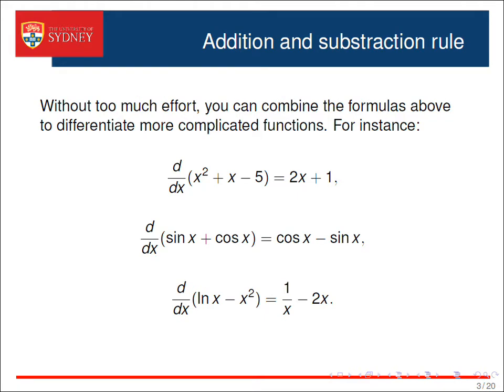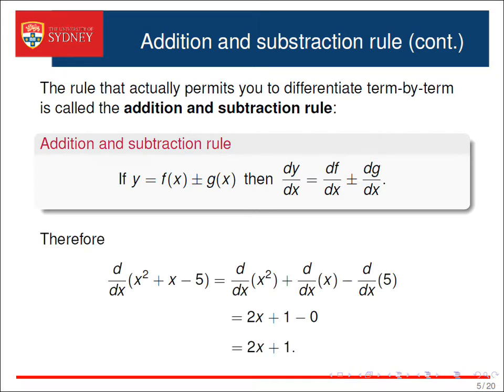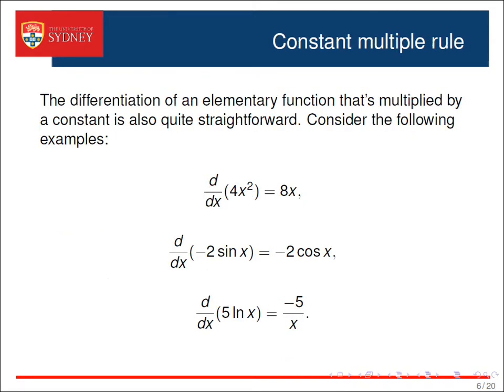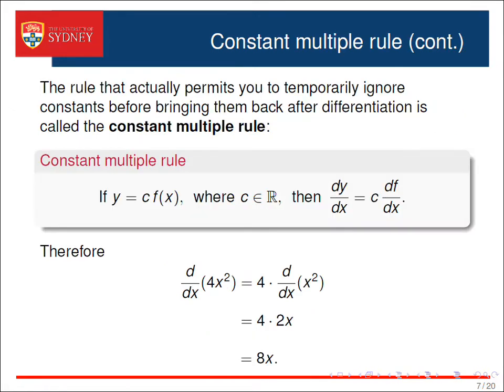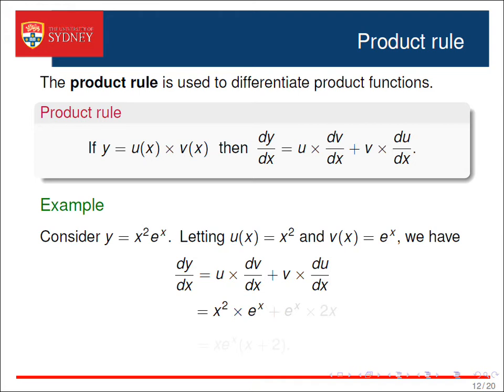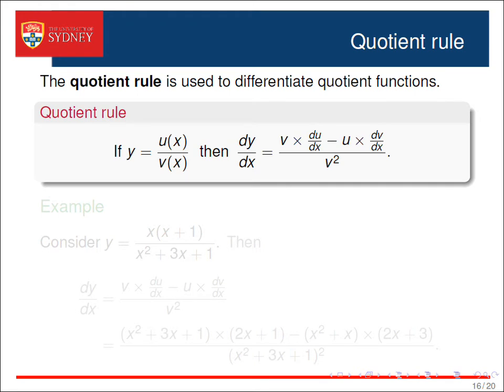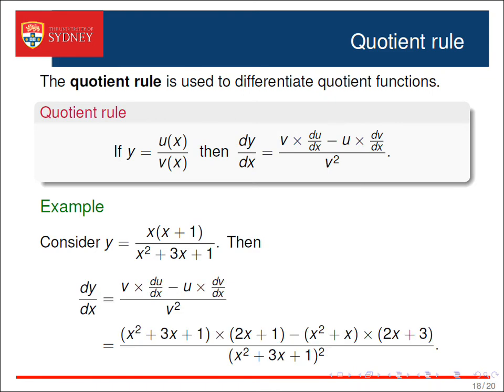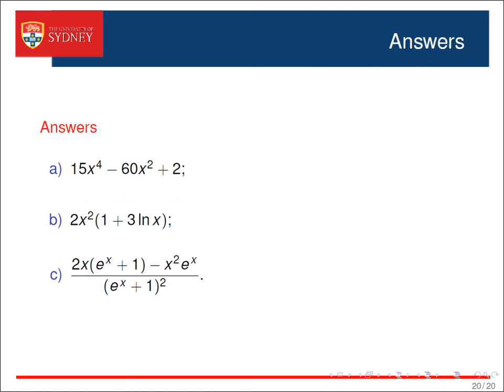[1.3] Day 1, Part 3 - (Functions I) Rules for differentiation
Functions I - Day 1 Module 3